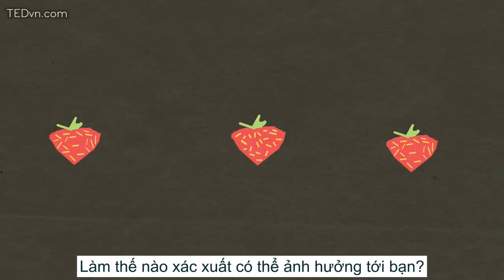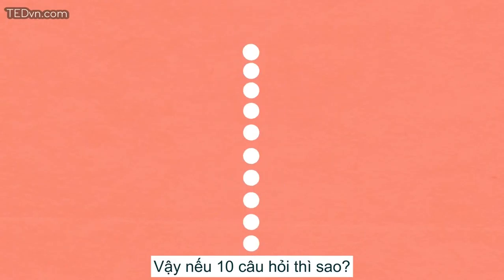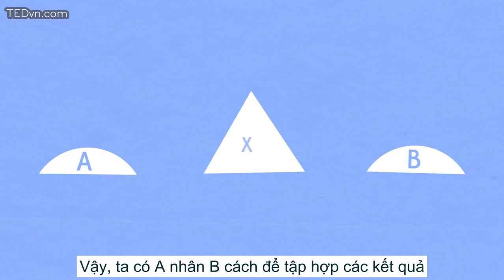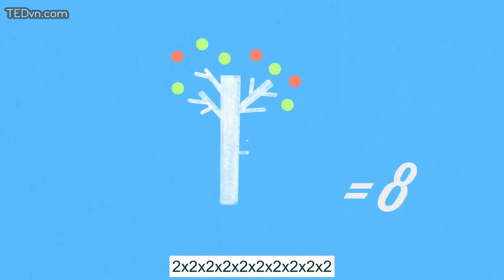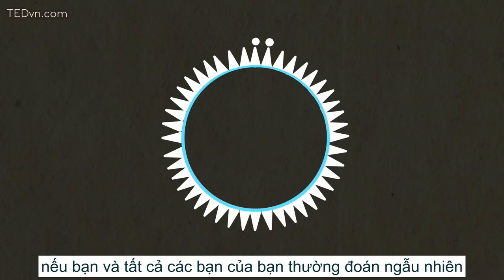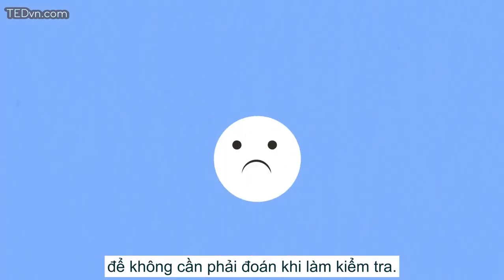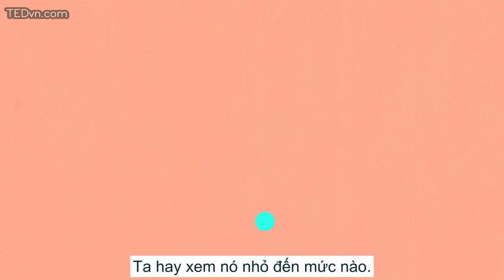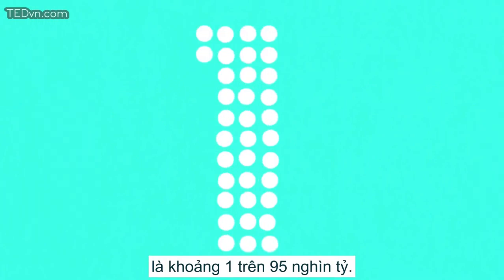TED Ed VietSub Xác suất khi bạn dự đoán là bao nhiêu Leigh Nataro YouTube